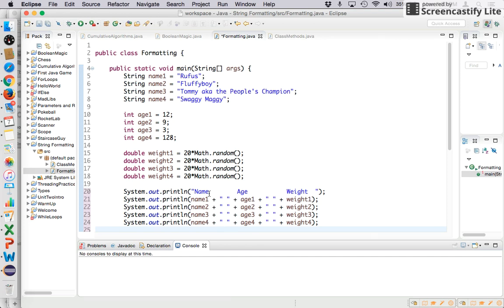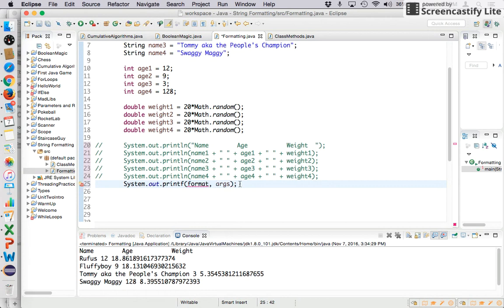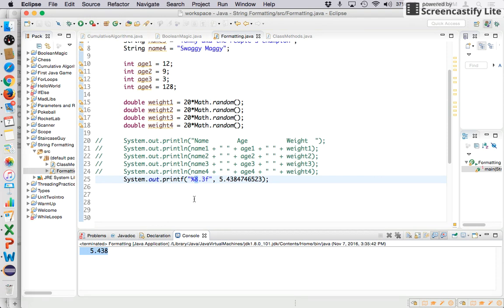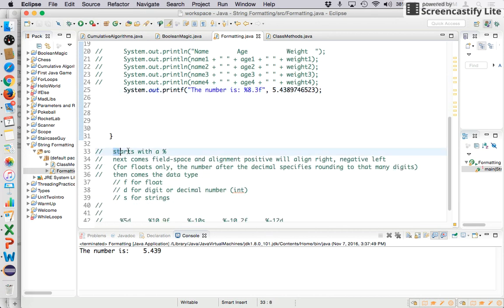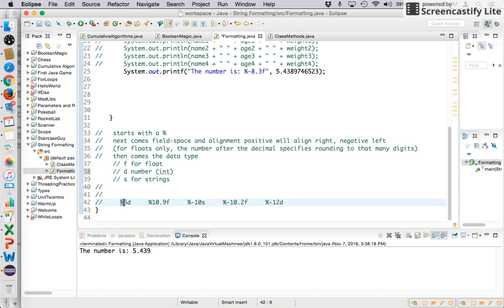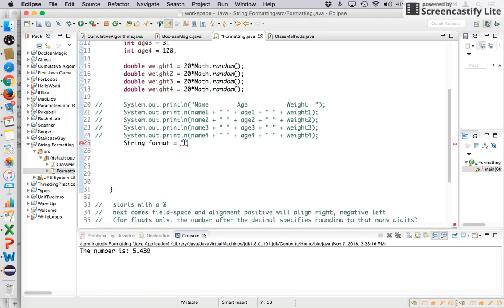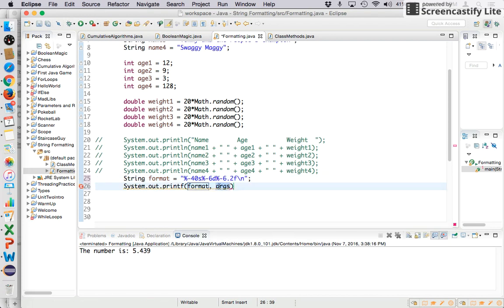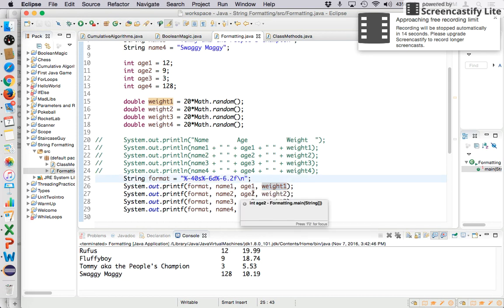Java printf method introduction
This video covers 3 of the many format specifiers available for use in the printf method. They are remarkable!